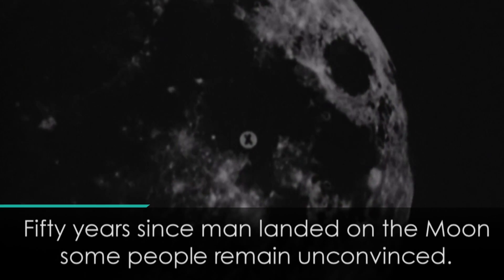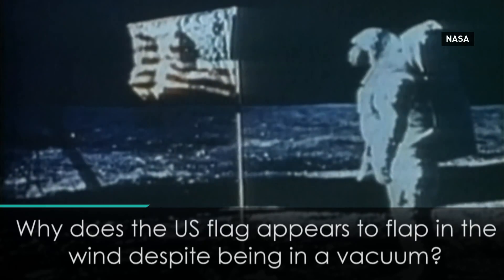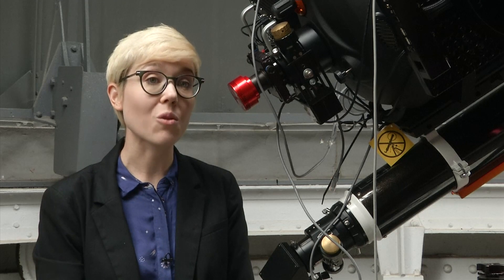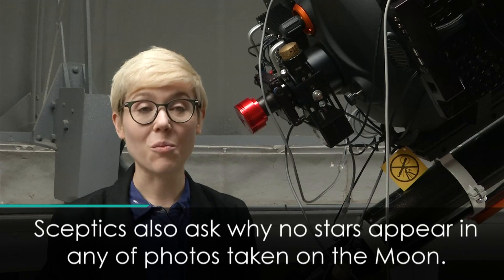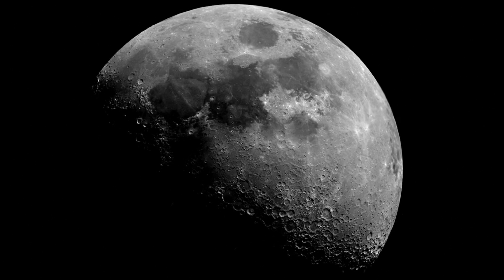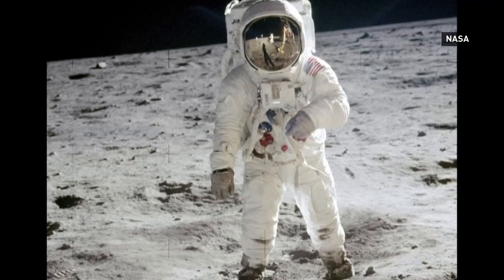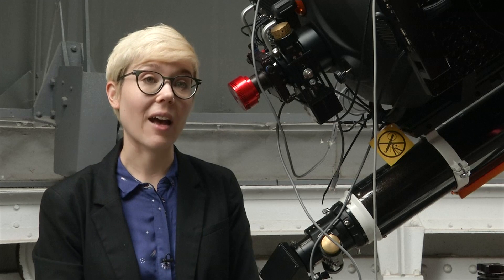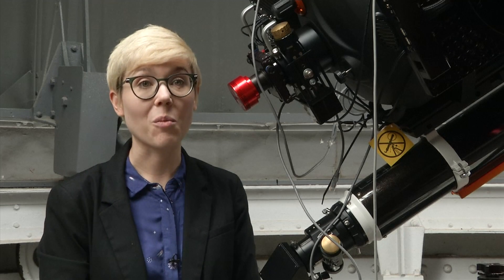Popular Moon Landing Conspiracy Theories Debunked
Astronomer Dr Emily Drabek-Maunder from Royal Observatory Greenwich debunks conspiracy theories surrounding the Moon landing.

Fifty years from man first stepping onto the surface of the Moon, some people still think it was all a hoax.

Sceptics argue there is a great deal of evidence to support their claims that the Moon landing was faked.

Report by Jeremy Barnes.

If you wish to purchase any of our clips for commercial use, please